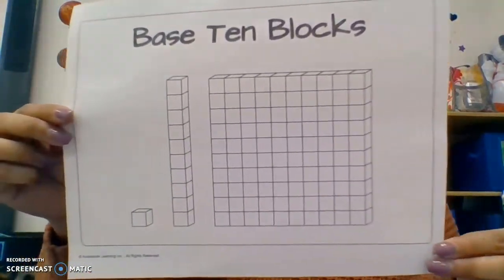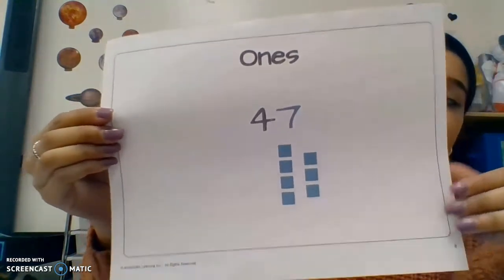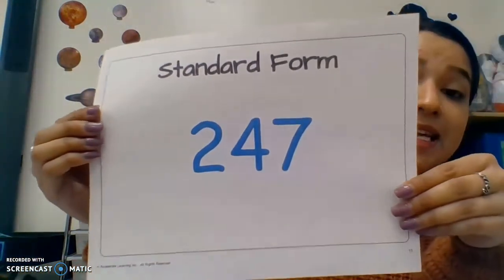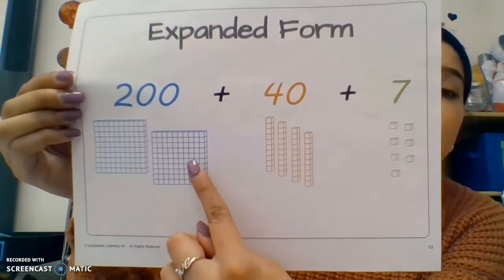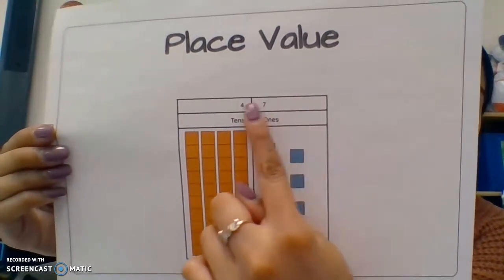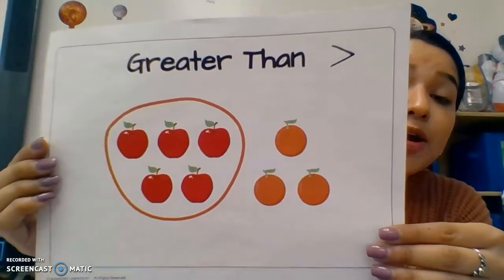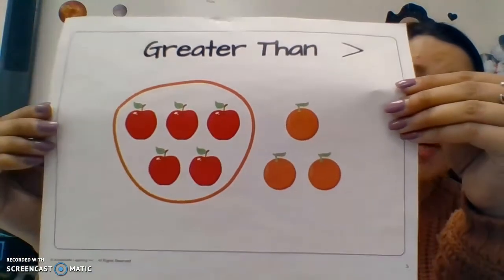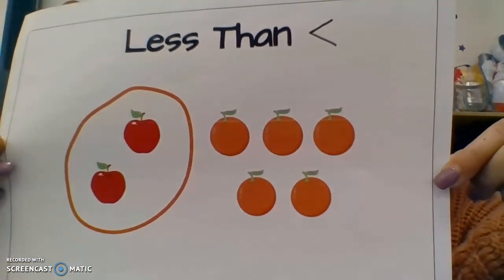11/30 vocab week